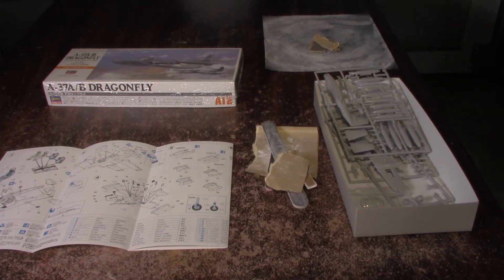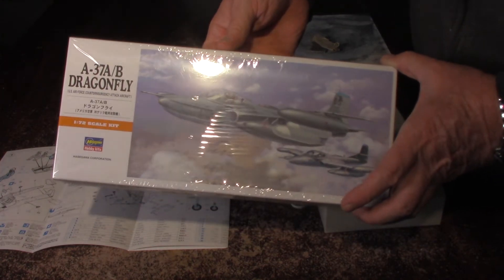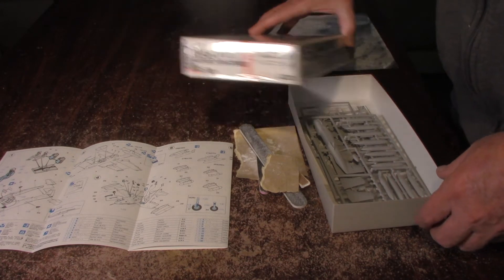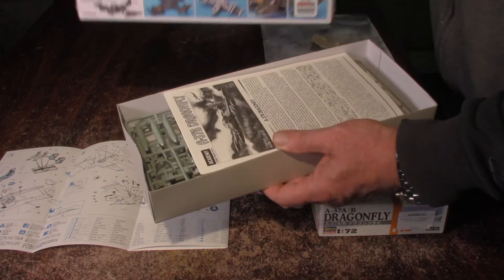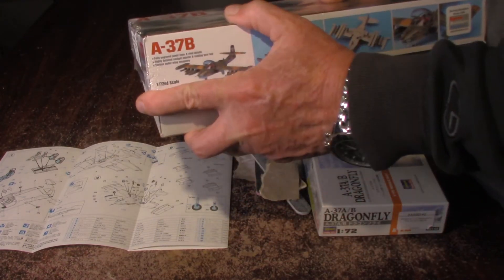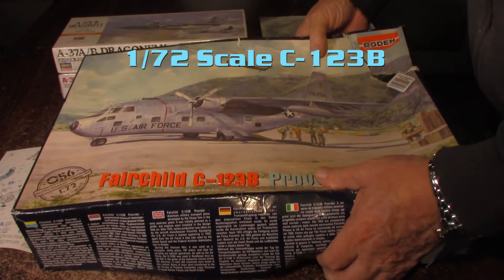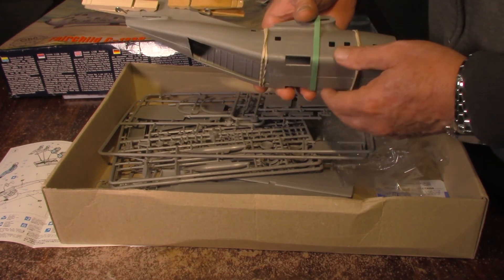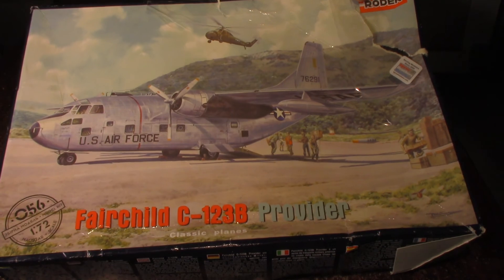Aircraft Build Project 2020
In this video I will be going over a new build up project I started for a client. There are three models A-37 A/B A-37-A C-123-B cargo plane.